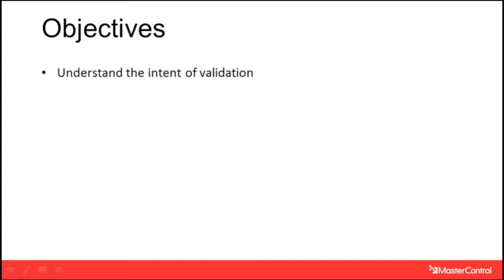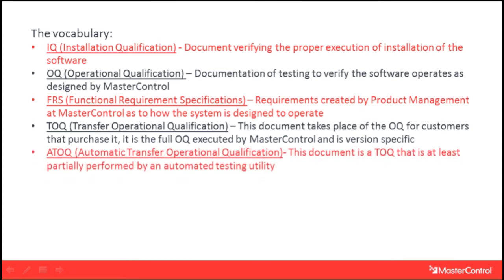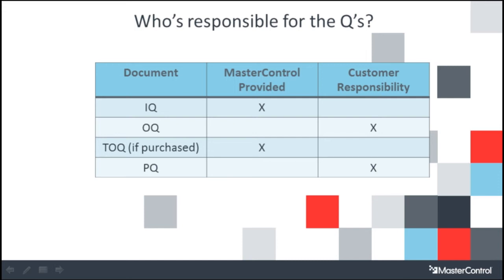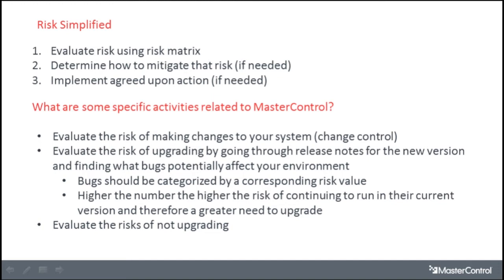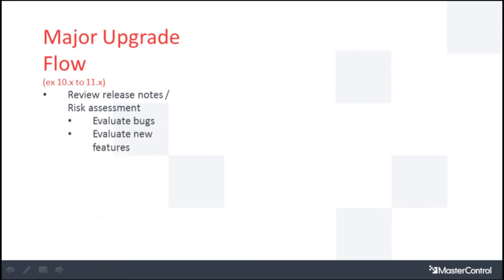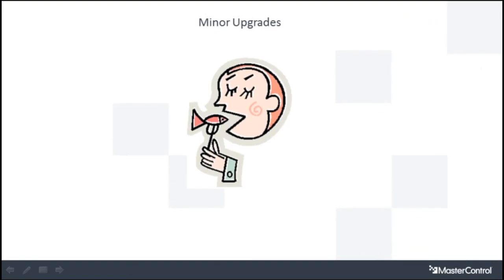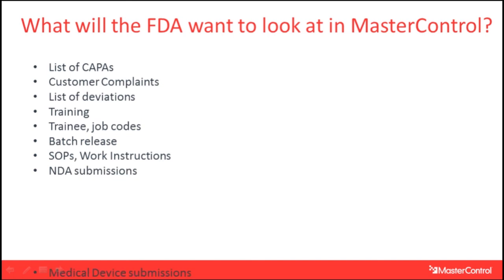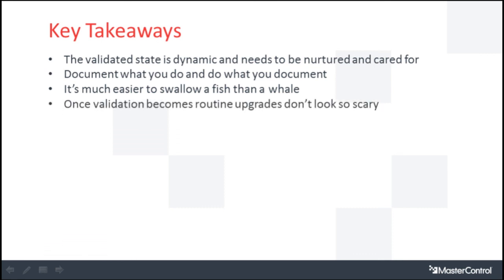From Validation to Audit and Everything in Between